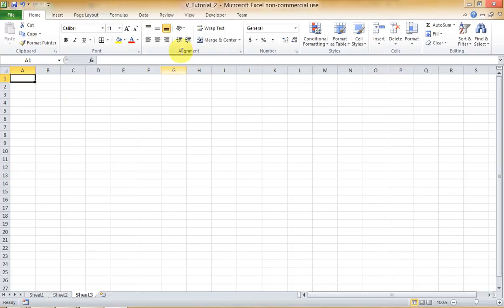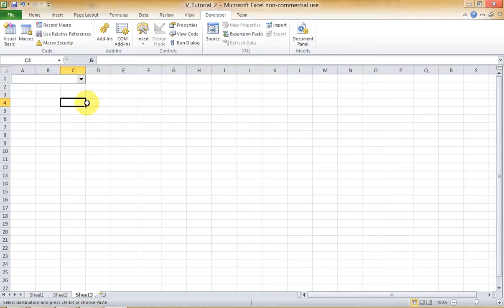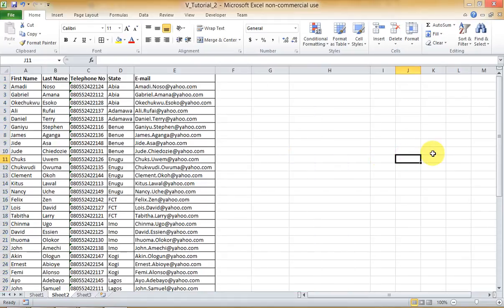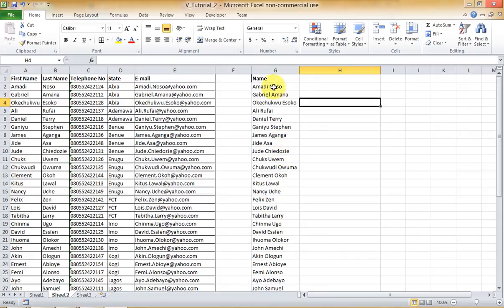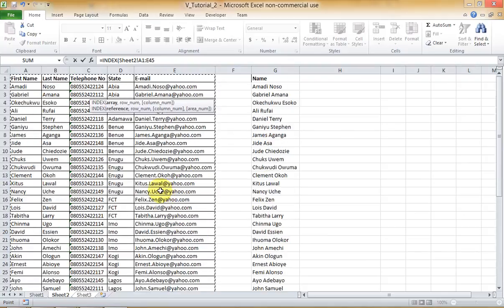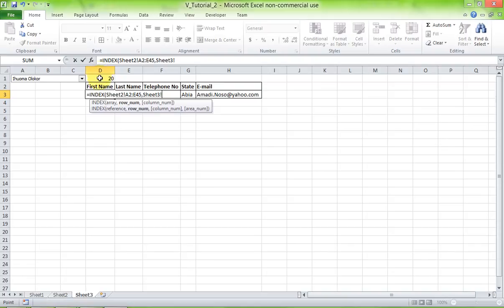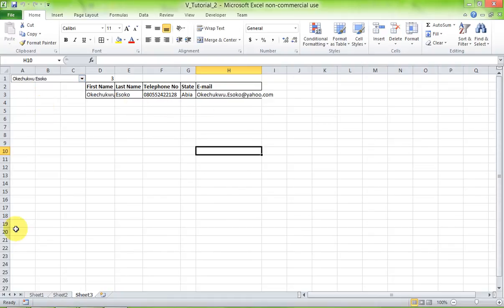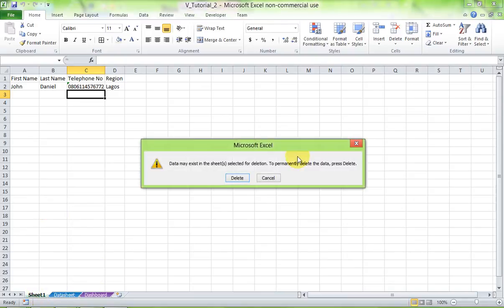3. Excel Dashboard - Combo Box, Index function. Workbook formatting, sheet tab color and gridlines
1. How to make a simple Excel dashboard using Combo Box and Index function
2. How to enable the Developer tab
3. How to enhance the visual look of your workbook - rename sheets, color sheet tab and hide gridlines